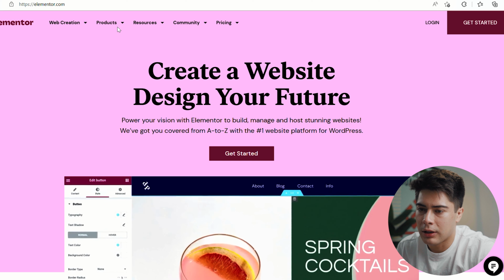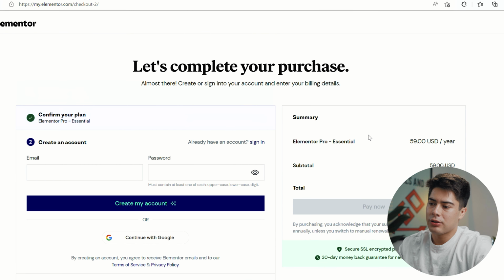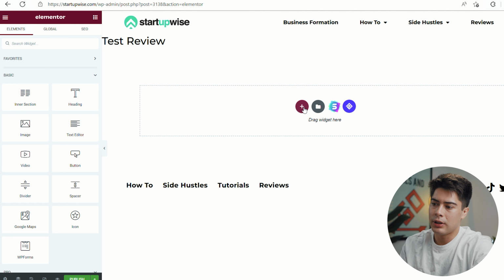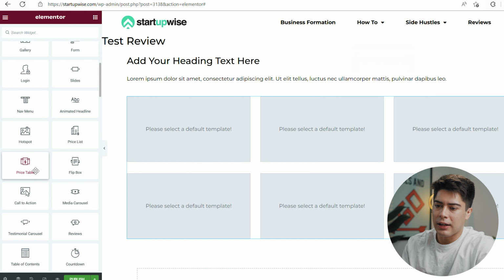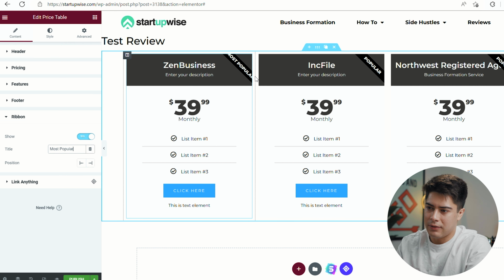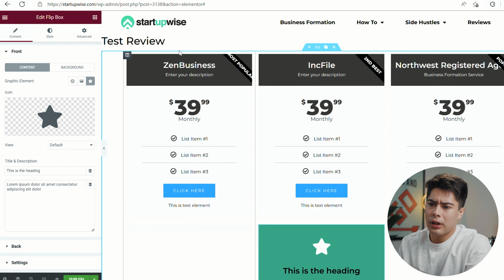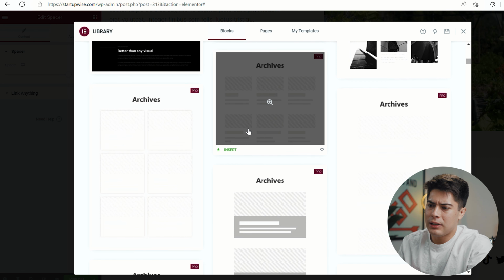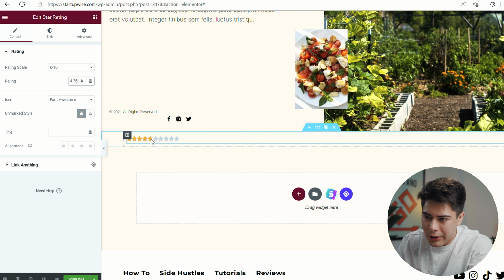Elementor Pro Review: Best WordPress Plugin?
In this video, I go over a full review of the WordPress page builder plugin, Elementor Pro. Elementor Pro allows users to create custom websites and designs without needing to know how to code and we recommend it for all businesses, bloggers, and entrepreneurs looking to easily design their websites.

Our favorite business must-haves:
💳 Best business credit cards:

Be sure to watch until the end of the video because I'll share with you the pros and cons of the free and paid version of Elementor Pro. Both the free and paid versions of Elementor are fantastic website builders with their own unique advantages and limitations, but we highly recommend getting the pro version because it's only $59 USD/year which is super affordable. By the end of this video, you'll know exactly how to get the plugin, how to use it, along with all of the super cool features and widgets it has.

- Jacob

Timeline:
0:00 - Intro
0:48 - Pricing Info
2:20 - Installing Elementor Pro Into WordPress
2:58 - Features
10:30 - Final Thoughts
11:14 - Conclusion